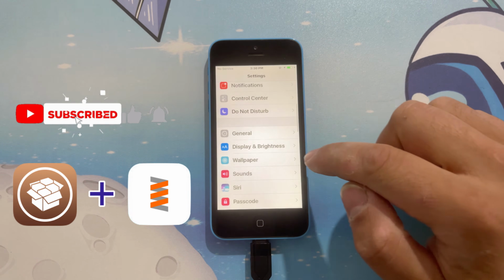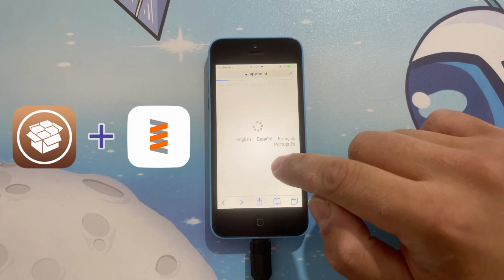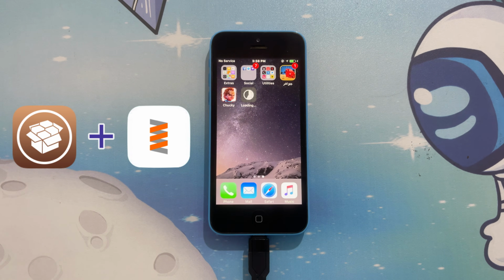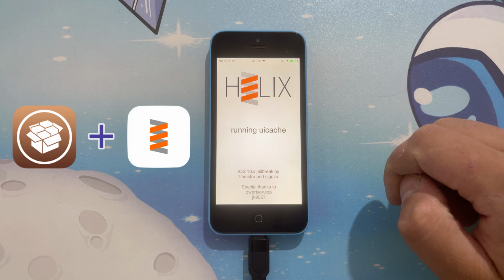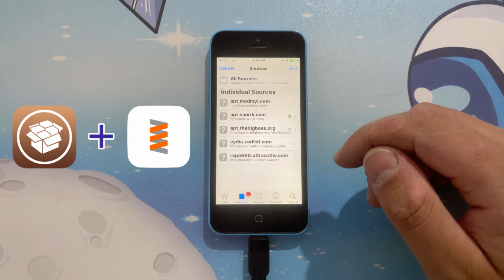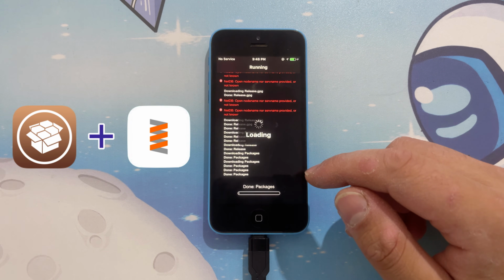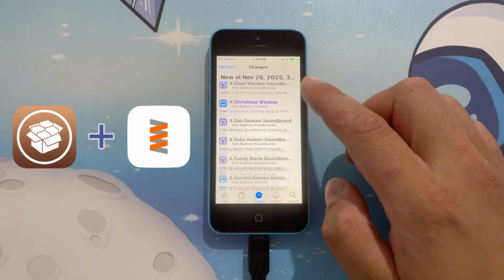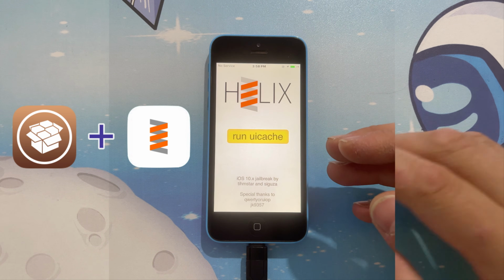How to Jailbreak iOS 10 in 2025! No Computer + No Revokes!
Jailbreak your iPhone on iOS 10.3.3, 10.2.1, 10.1.1, and all other versions! This is a full, step-by-step tutorial on how to install the Helix jailbreak directly on your device with no computer or cable required.

In this video, I'll show you how to download, install, and run the Helix jailbreak online. I'm demonstrating the entire process on an iPhone 5C running iOS 10.3.3, and it works on all iOS 10 versions. By the end, you'll have Cydia installed and be able to run tweaks like Filza File Manager.

0:00 Introduction
0:22 Website Link & Online Download
0:42 Installing the Helix jailbreak tool
0:58 Running the Jailbreak
1:22 Cydia Setup & Complete Upgrade
2:01 Installing Tweaks (Filza Demo)
2:26 Final thoughts + How to Get